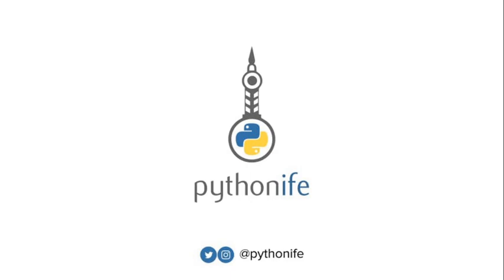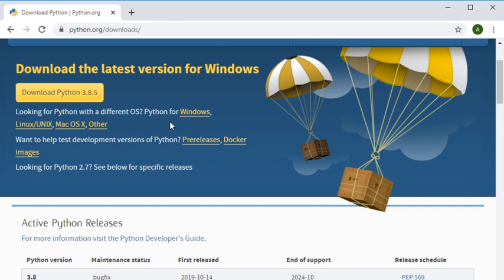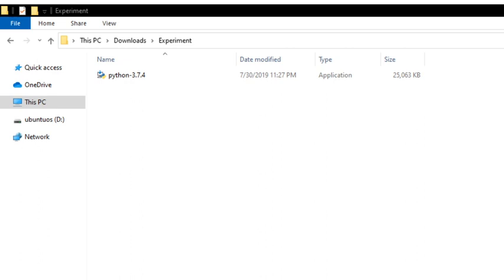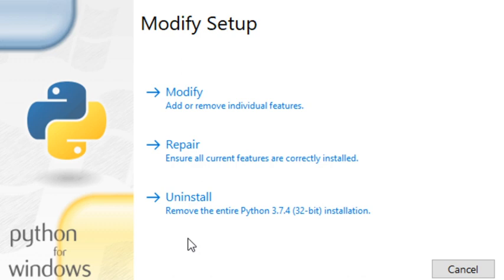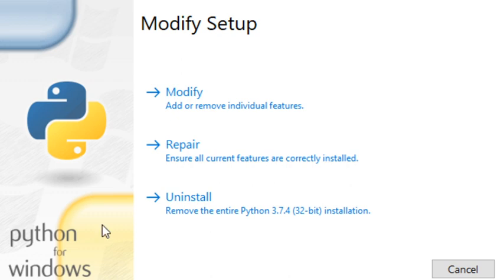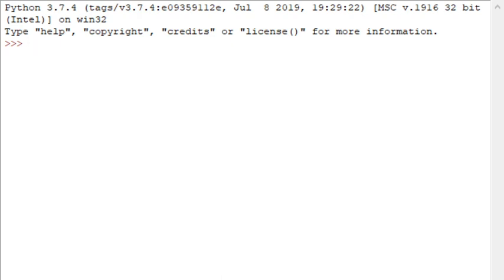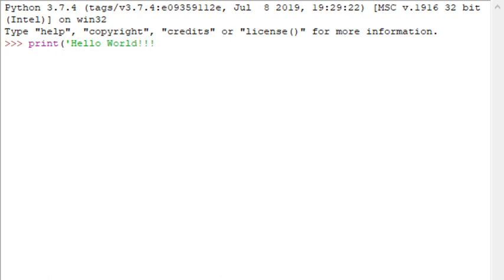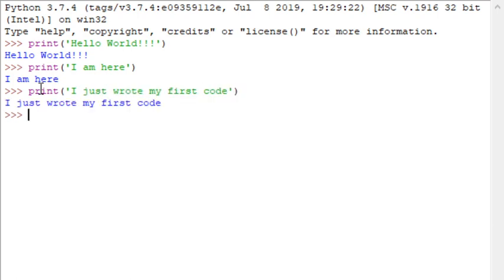pythonIfe - Setting up python IDLE